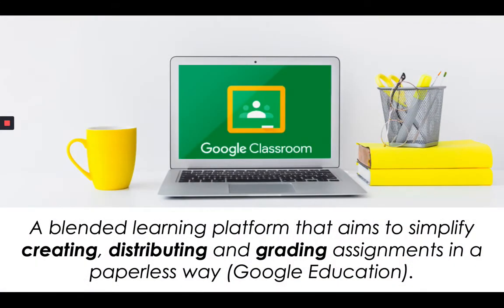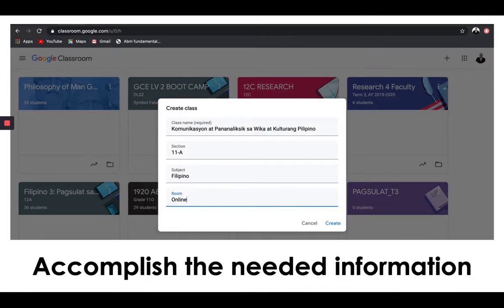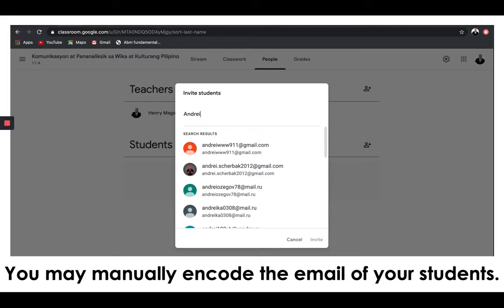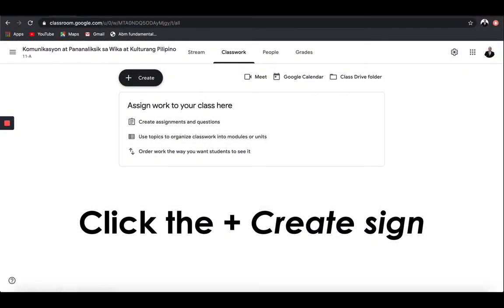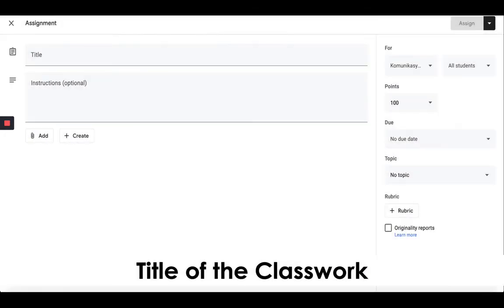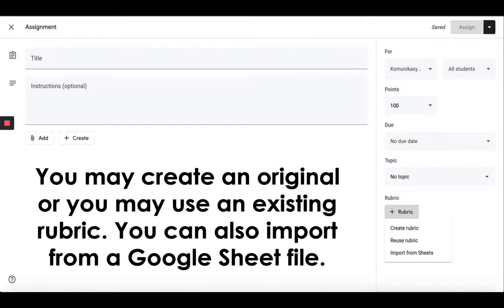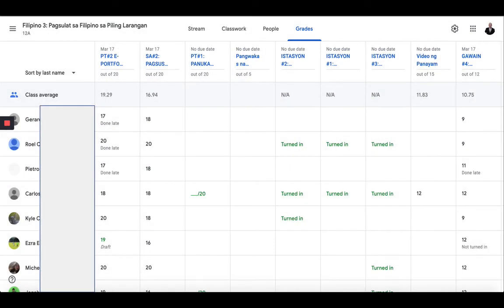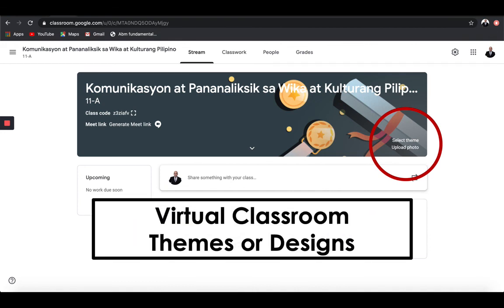Google Classroom for Education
Learn how to create your virtual learning environment using Google Classroom.